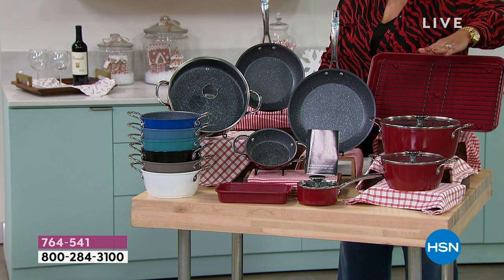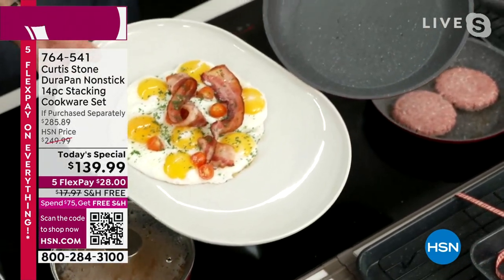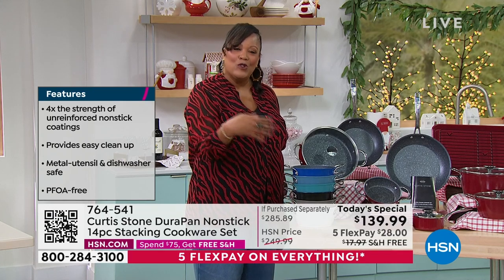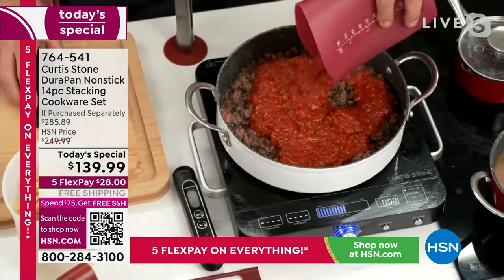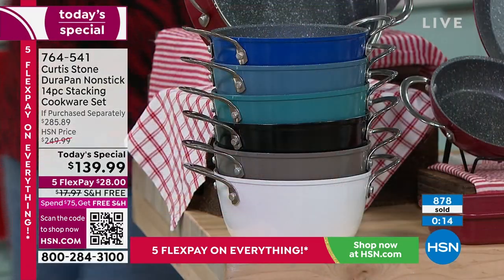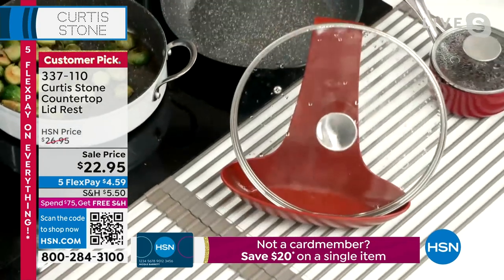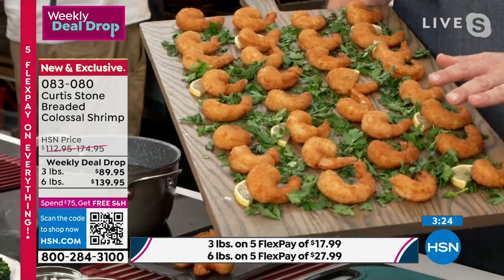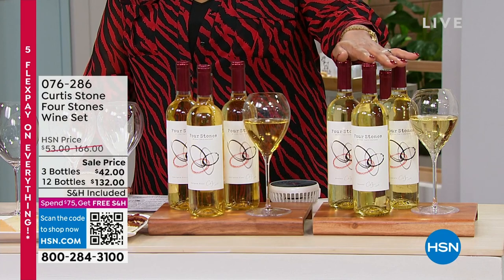HSN | Chef Curtis Stone Holiday Gifts 11.12.2022 - 12 AM